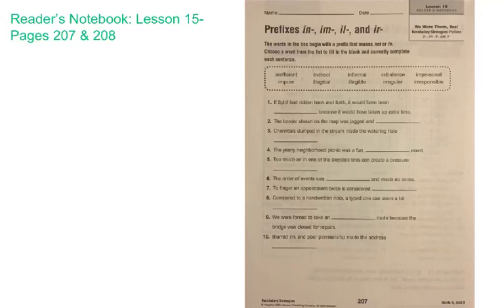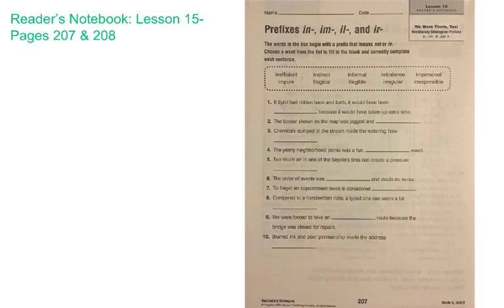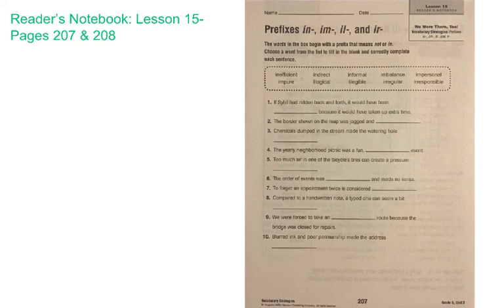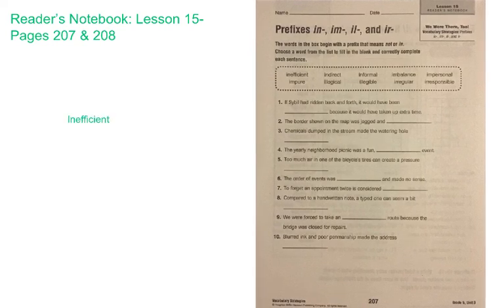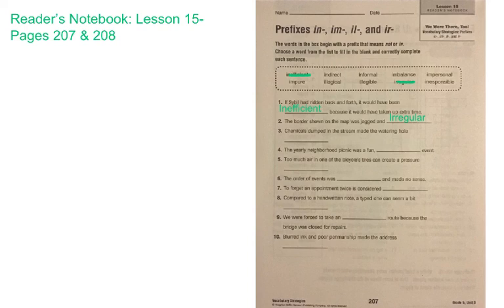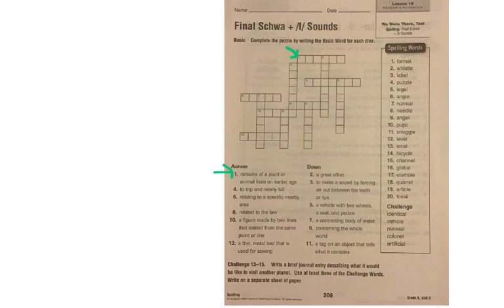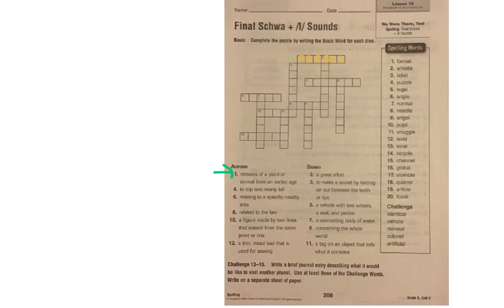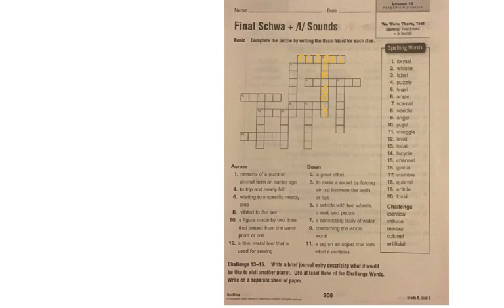Reader’s Notebook: Lesson 15 - Pages 207 & 208